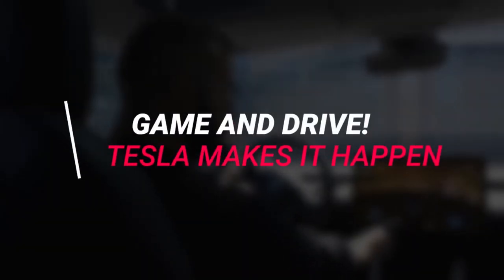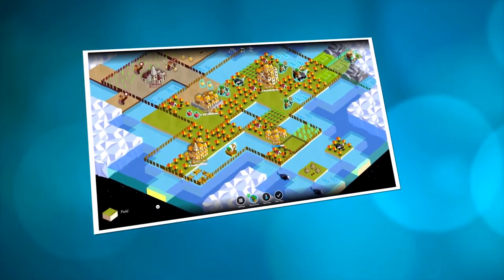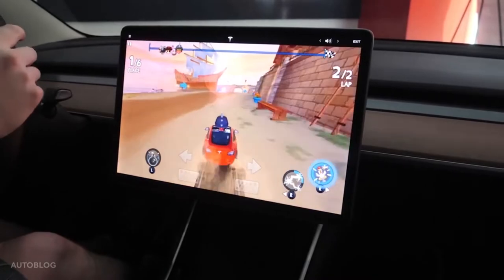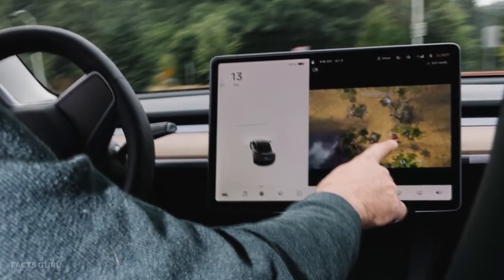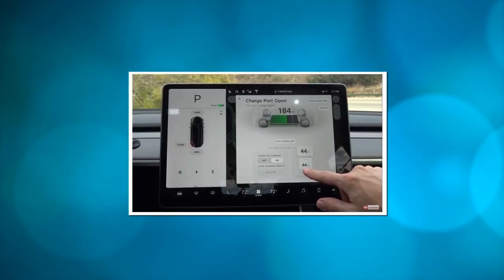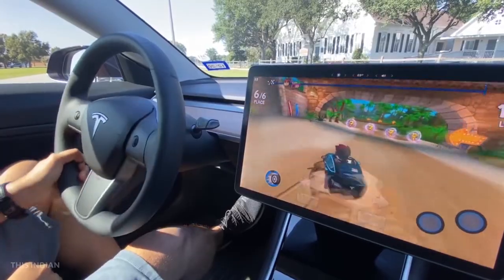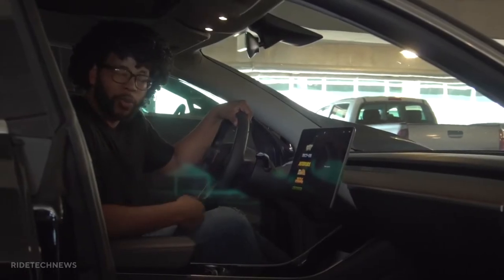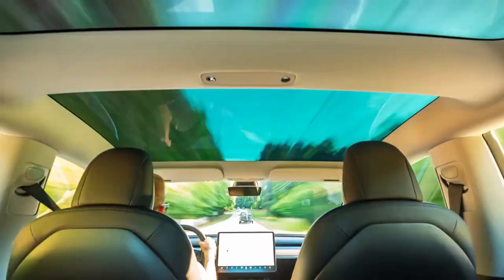Game and Drive! Tesla Makes It Happen!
Driving is one of those activities to which we usually devote our undivided attention — you know, for safety reasons. With that in mind, it is reasonable to conclude that integrating a gaming system into a car dashboard is a questionable idea.